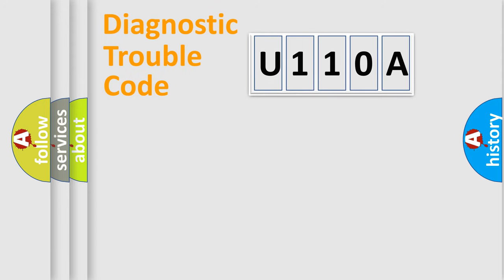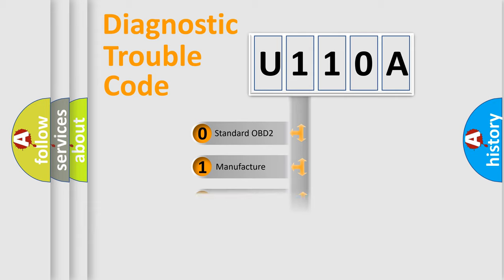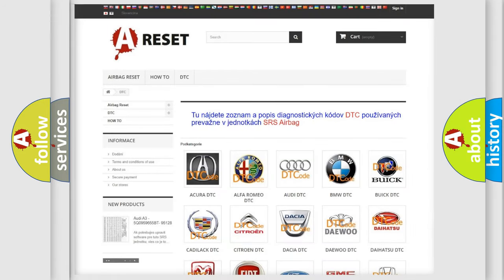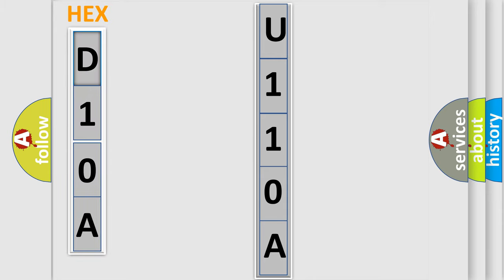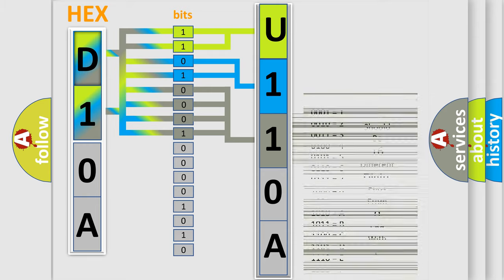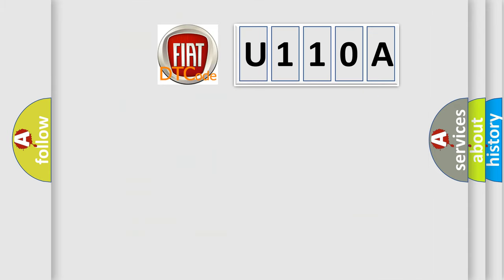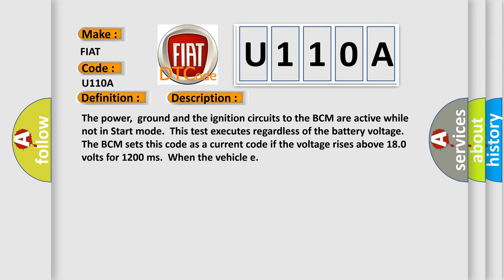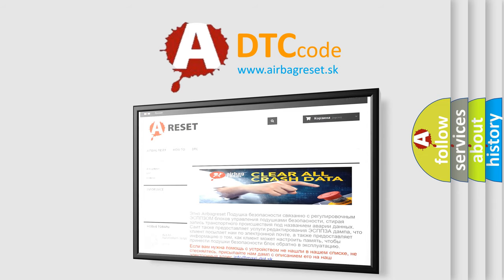DTC Fiat U110A Short Explanation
Contents:
0:21 Basic DTC analysis according to OBD2 protocol standard.
1:48 Insight into programming
2:58 A diagnostically understandable description of the Diagnostic Trouble Code
3:05 Basic error definition

Make:
FIAT
Code:
U110A
Definition:
Lost Communication With The ABS or TCS Module
Description:
The power,ground and the ignition circuits to the BCM are active while not in Start mode.This test executes regardless of the battery voltage.The BCM sets this code as a current code if the voltage rises above 18.0 volts for 1200 ms.When the vehicle e
Cause:
Check the operation of Charging system (i. e. ,the Generator)BCM connector is damaged,loose or shortedBCM has failed